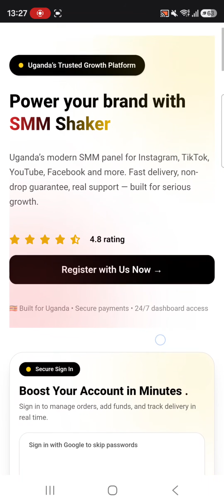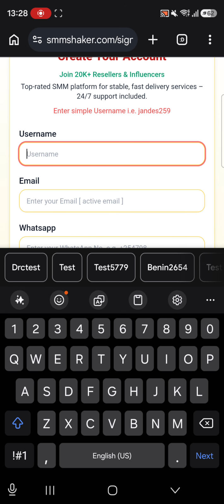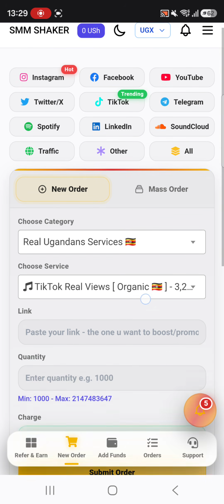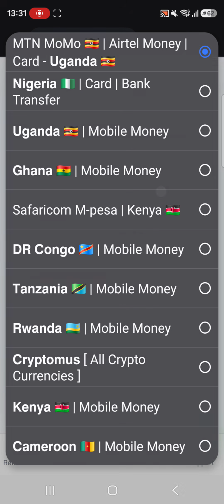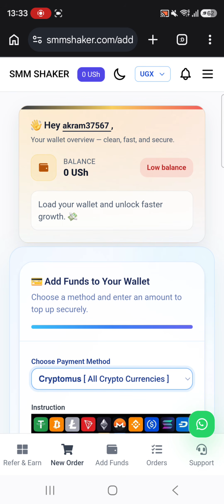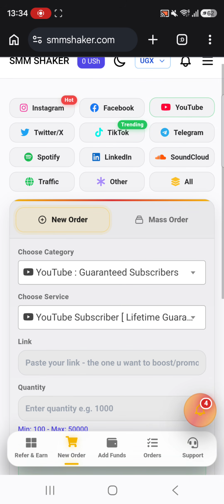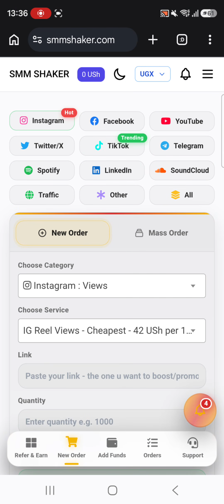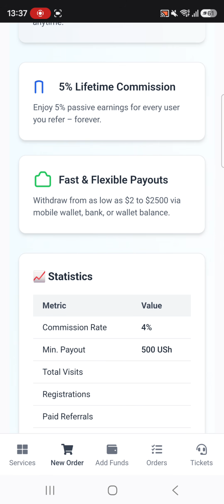How to Use SMM Shaker Uganda 🇺🇬 (2026) 🚀 | Sign Up, Add Funds & Place Orders Step-by-Step.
Cheapest SMM Panel Uganda : How SMMSHAKER Helps You Grow Faster

Looking for the best SMM panel in Uganda? This complete tutorial shows you how to use SMMShaker.com step by step — from creating your account to placing your first order.
🔥 In this video, you’ll learn:
How to sign up on SMMShaker Uganda#SMMUganda
How to add funds using MTN MoMo & Airtel Money
How to place your first SMM order (Instagram, TikTok, YouTube & more)
Tips to avoid mistakes and get faster results
How to scale your social media growth in Uganda

💸 WHY SMM SHAKER UGANDA?
Affordable & fast SMM services
Supports MTN MoMo & Airtel Money
Trusted by thousands of users
Instant order processing
24/7 support system